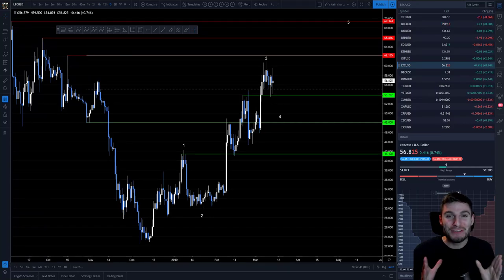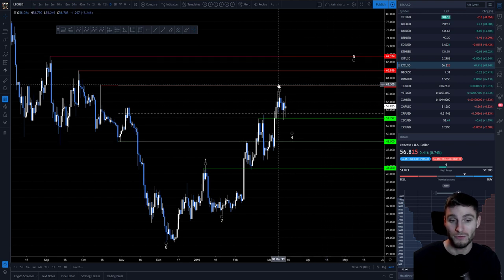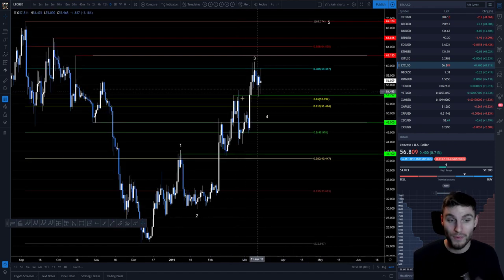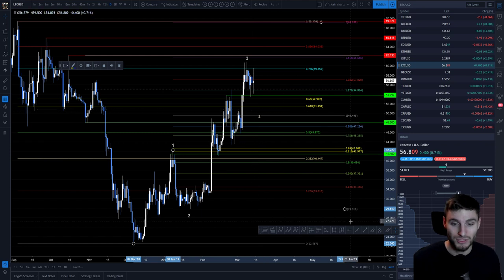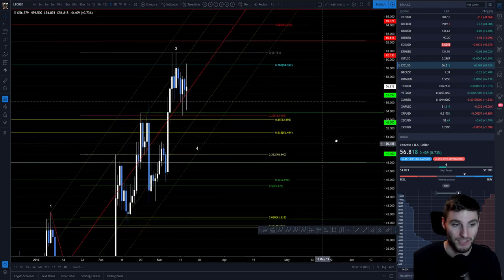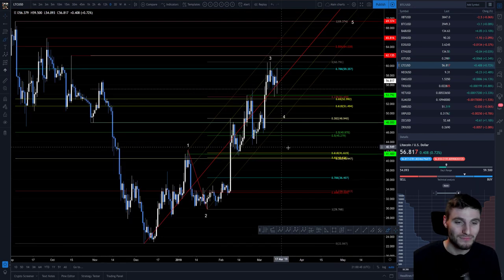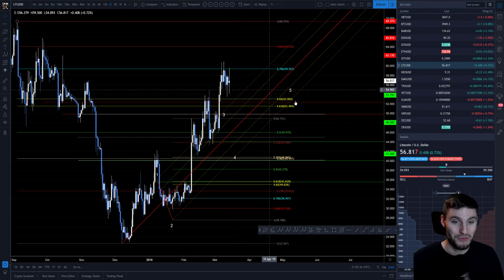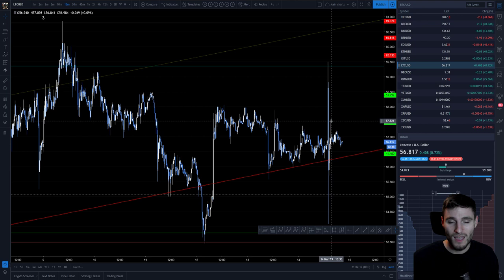LTC - Litecoin Technical Analysis. Bitcoin massive wicks.